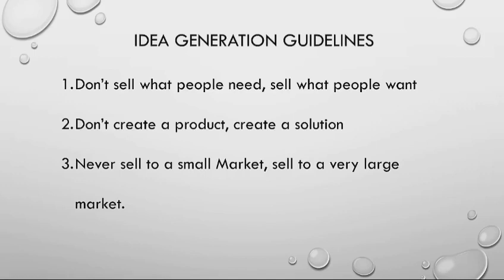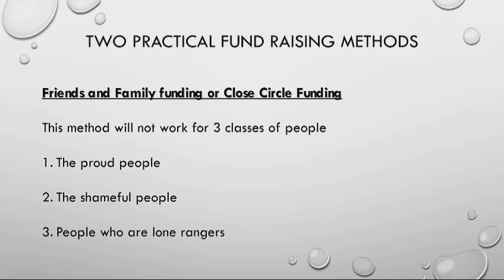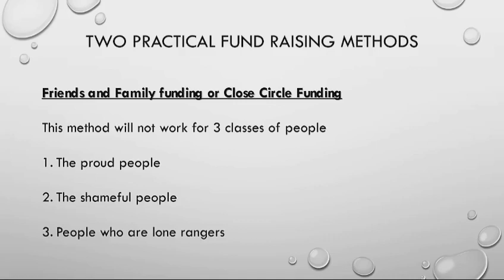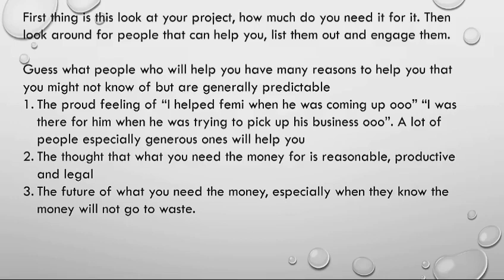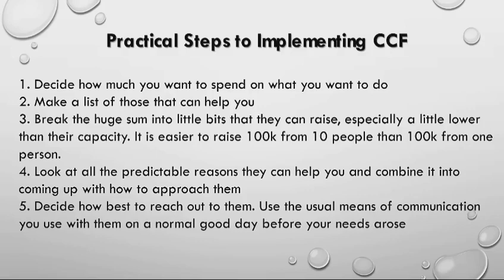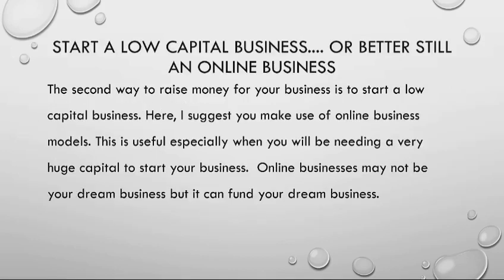day 2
Business Breakthrough Blueprint is a Step by Step guide to building a NO-FAIL Business from Scratch